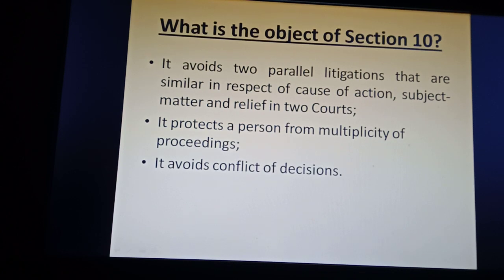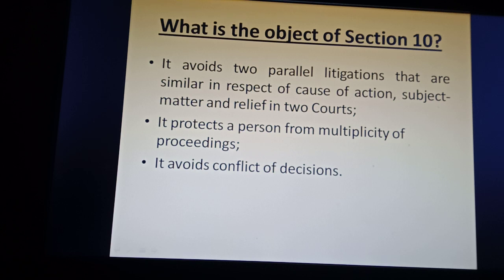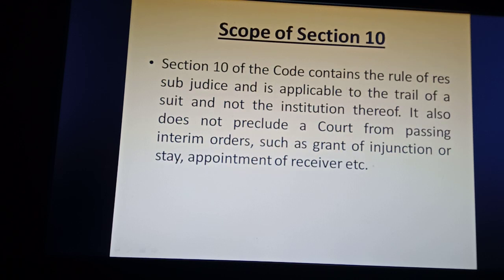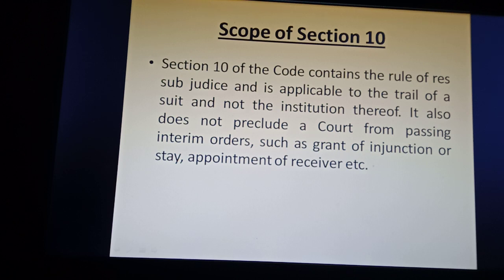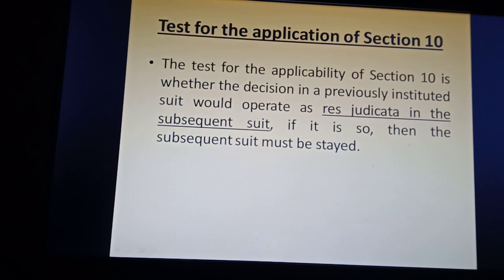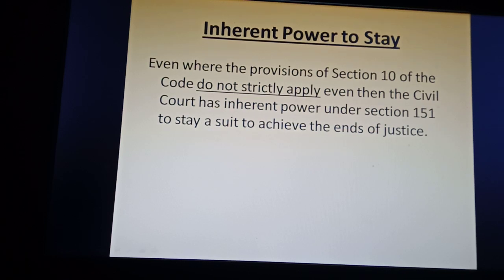Res Sub Judice Section 10 of CPC Lecture no.22